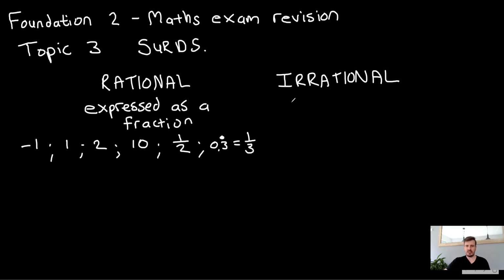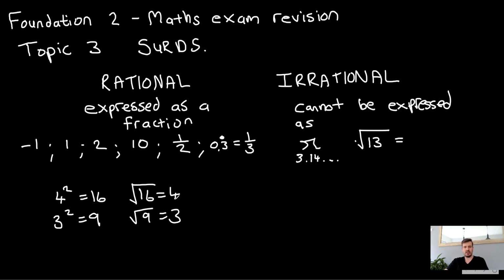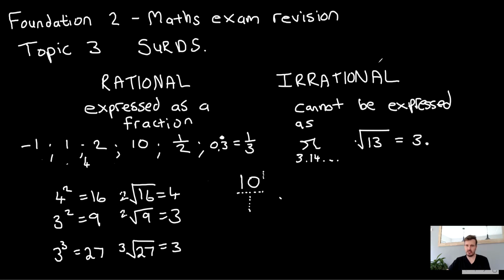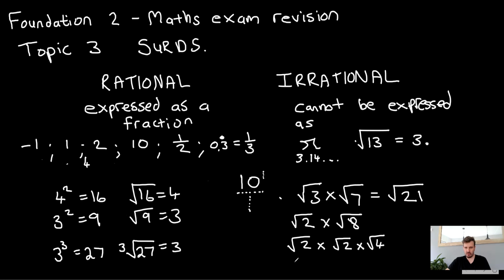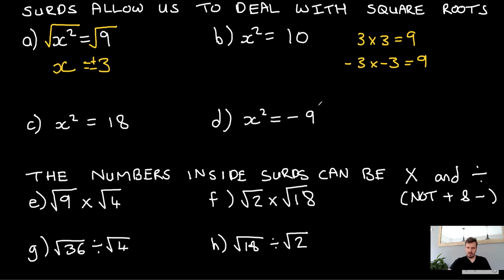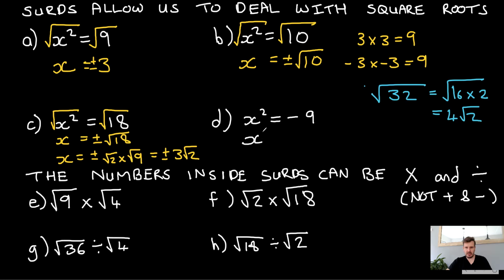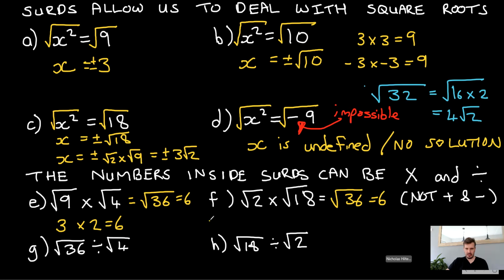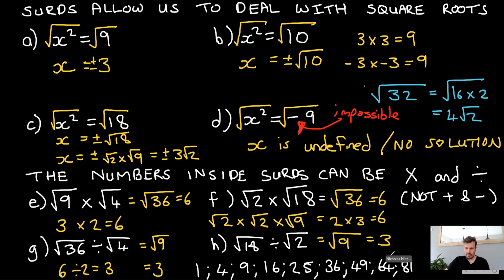Foundation 2 Maths Exam Revision - Topic 3: Surds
In this video we look at Foundation 2 Mathematics, the level leading up to your GCSE's or iGCSE's. Today we are revising all you need to know about exponents for you upcoming exams.

Students studying via the following boards will benefit from this video:
Pearson Edexcel
Cambridge Independent Exam Board or Cambridge Assessment International Education (CAIE)
Oxford International AQA